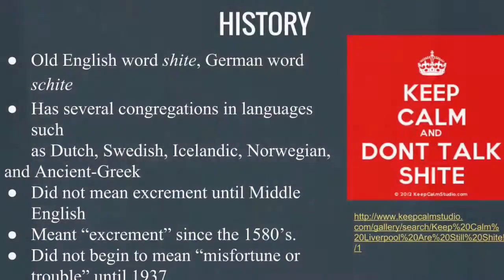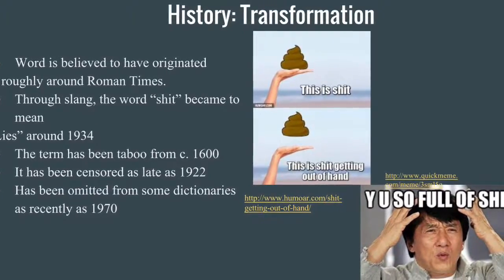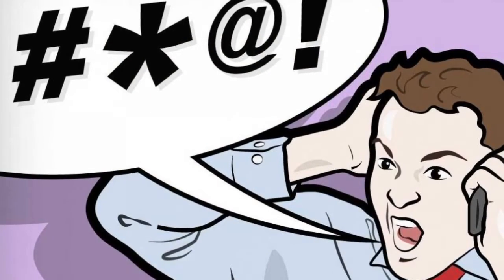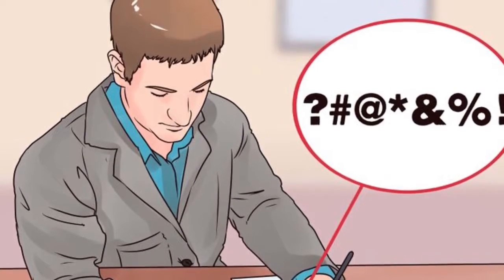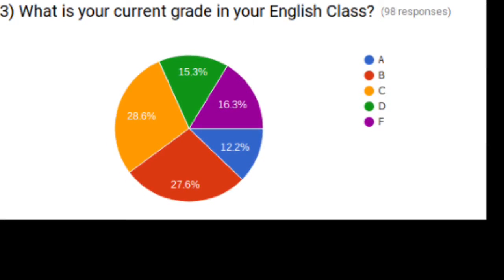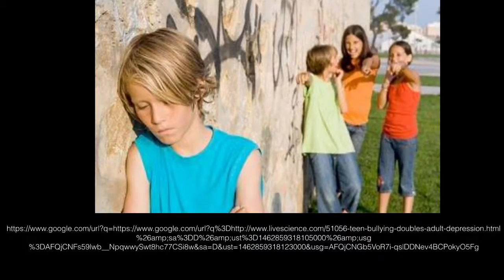Shit Documentary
Shit documentary by Miguel Rodriguez, Kimberly Mena, and Andrea Galdamez